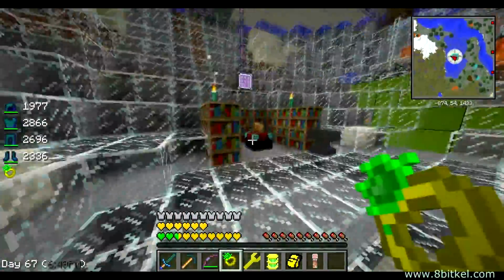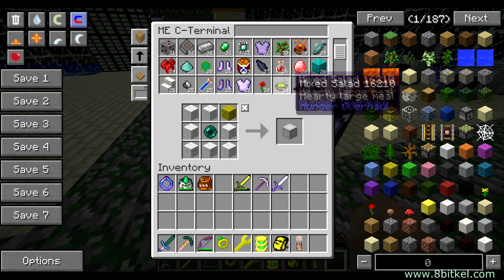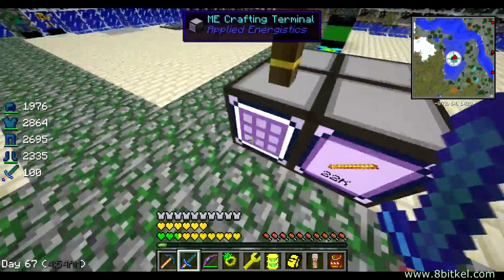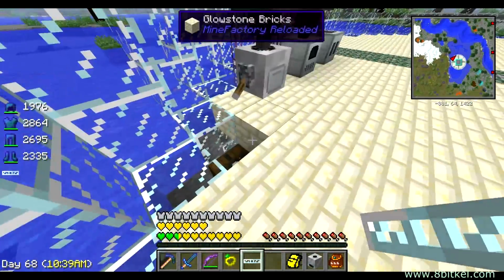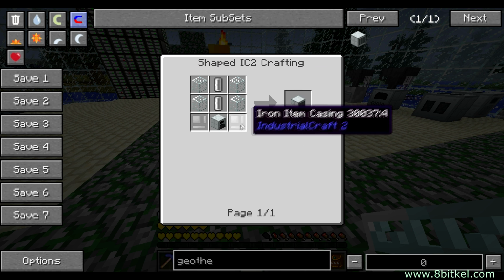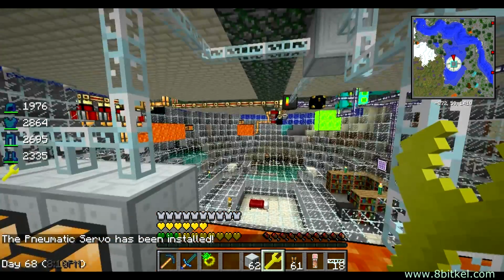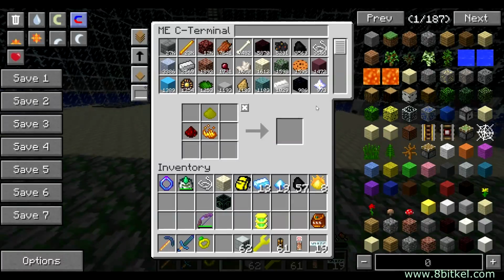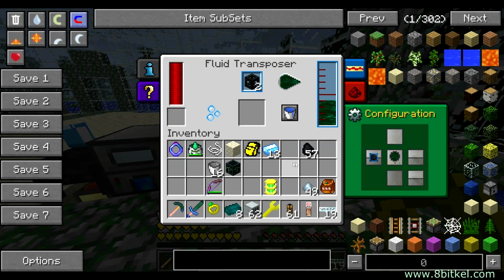Kel - Madpack #56 New home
We have to move homes and find a glass dome that we will call out own.

I have another friend who has been live streaming it a lot link to his twitch channel
everyday noon - 6 east coast time